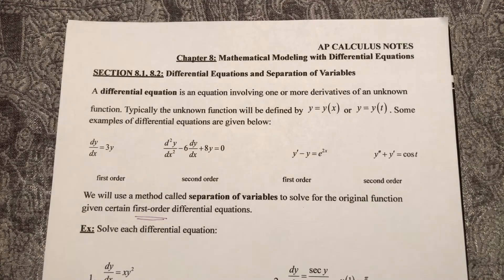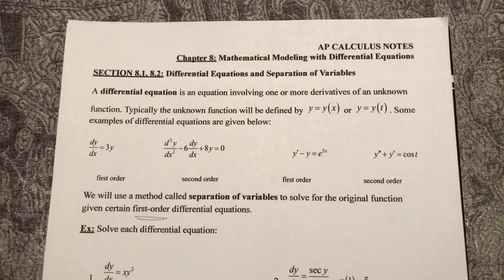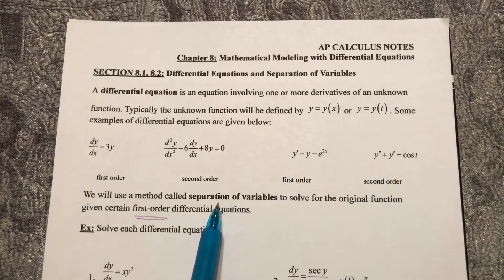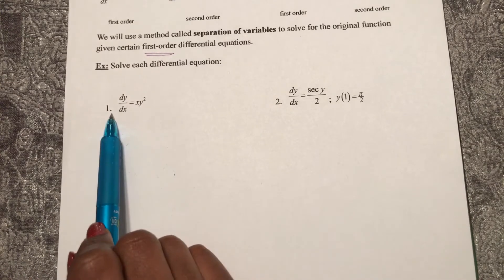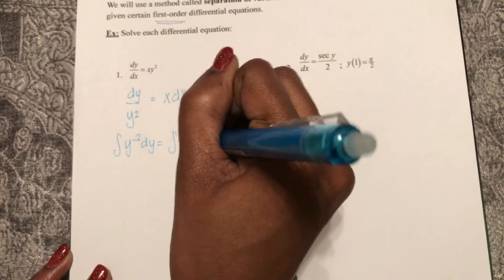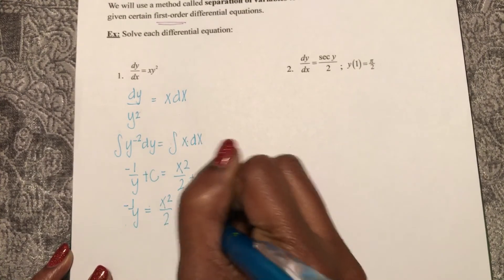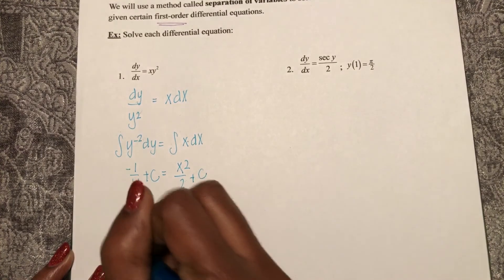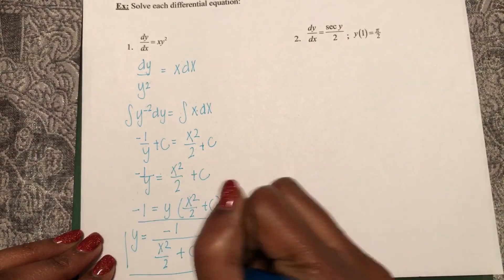Ch 8 1